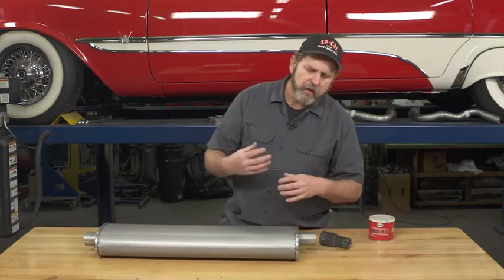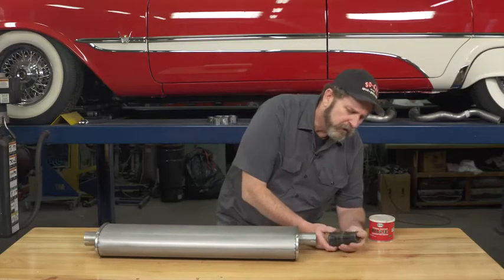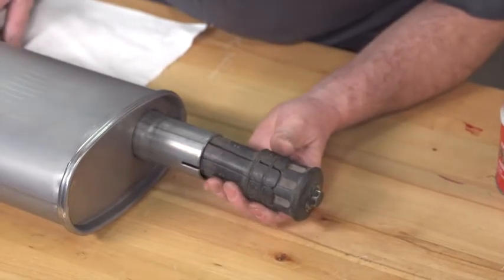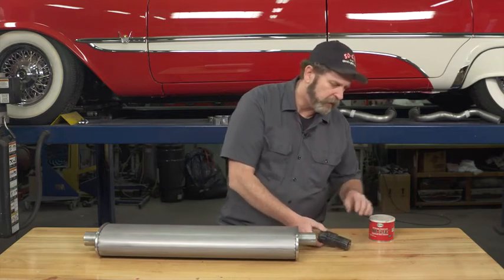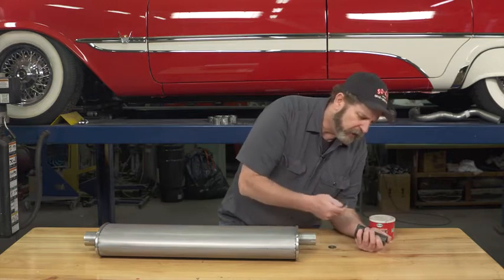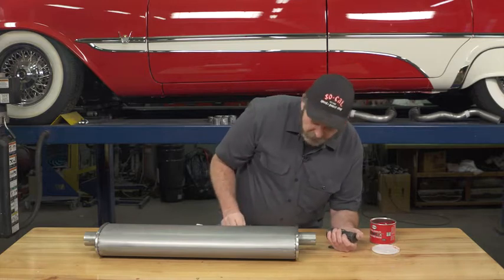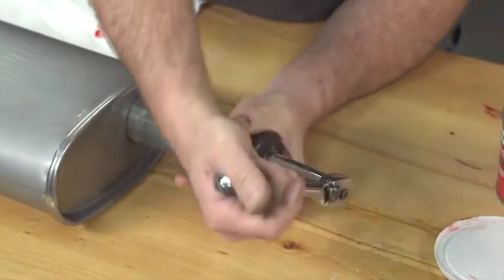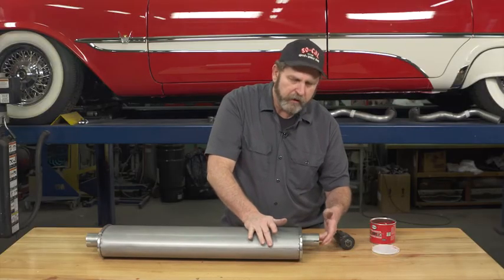Exhaust Pipe Expander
Exhaust pipes don’t always fit together as they should, often the mufflers are manufactured by a different source than the rest of the pipes and can be difficult to fit together. Mark Simpson explains the use of a exhaust pipe expander and how it can be used to stretch pipe openings or fix damaged pipe ends.